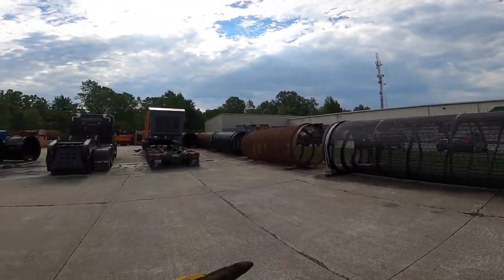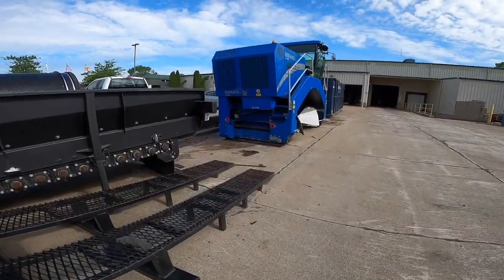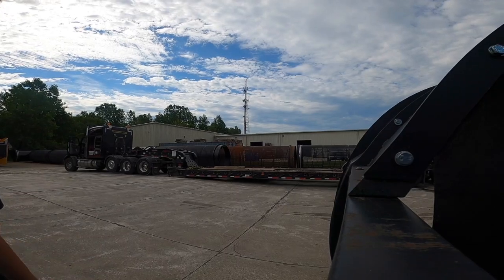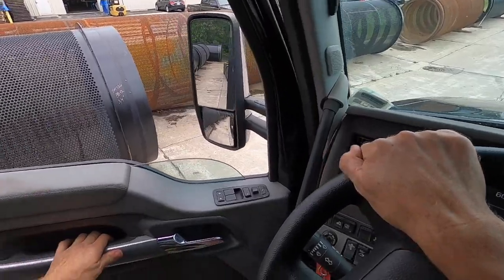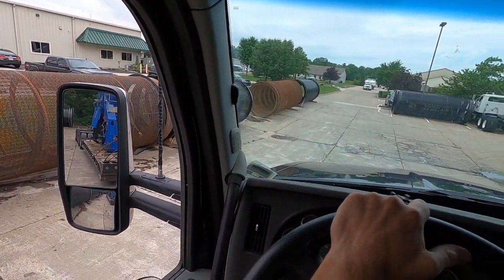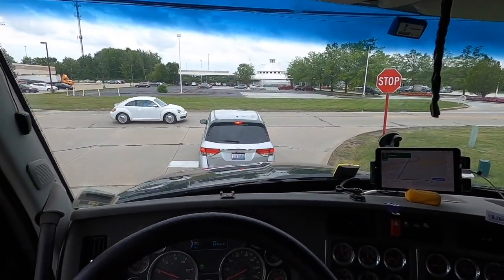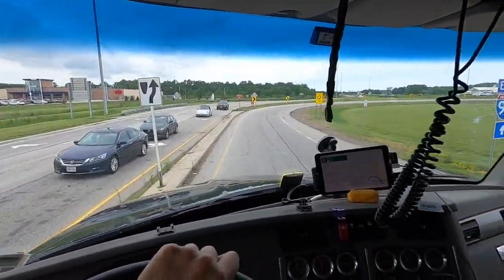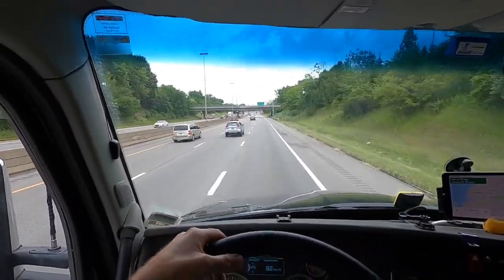Swapping a Shredder for a Windrow Turner